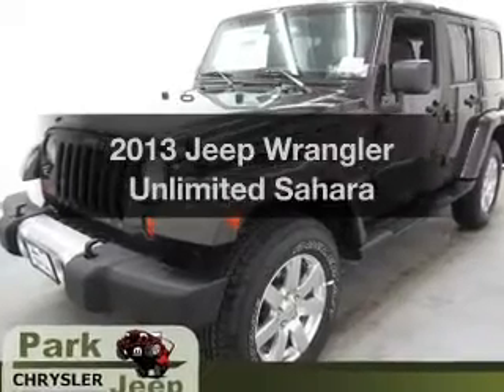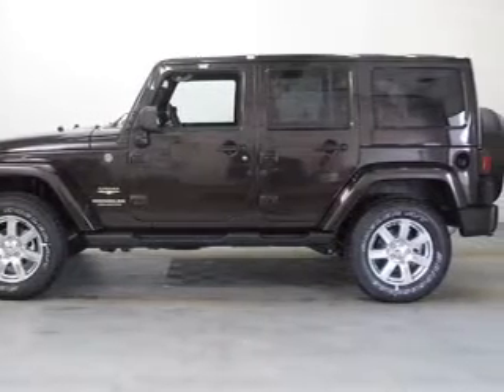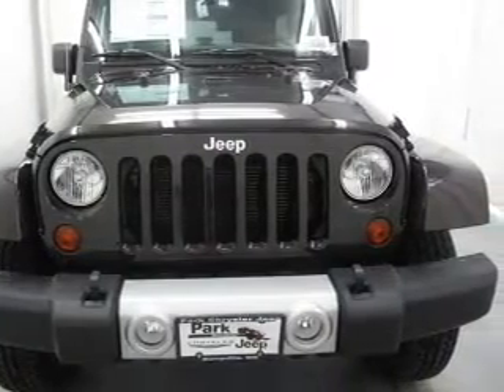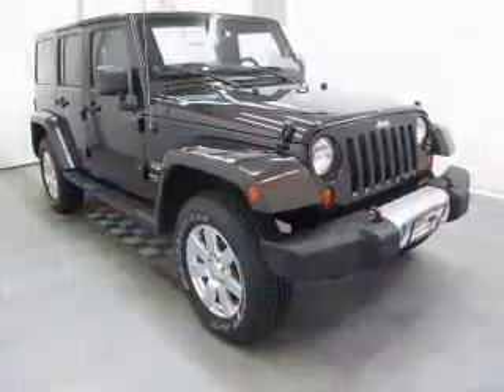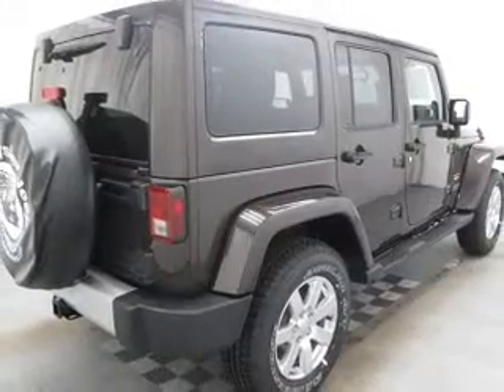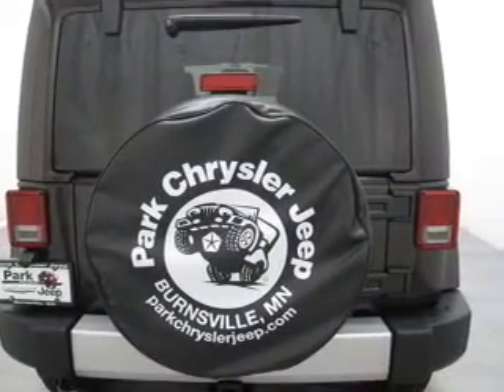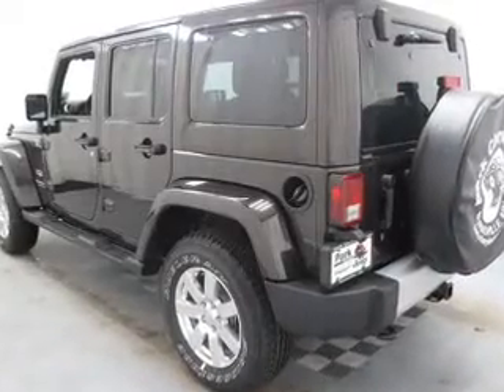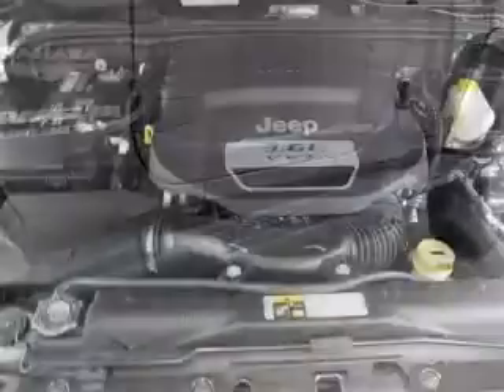2013 Jeep Wrangler Unlimited - Burnsville MN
Year: 2013
Make: Jeep
Model: Wrangler Unlimited
Trim: Sahara
Engine: 3.6 liter 6 cylinder 24 valve
Transmission: 5-Speed Automatic
Color: Rugged Brown Pearlcoat
Mileage: 6
Address:
1408 W Hwy 13